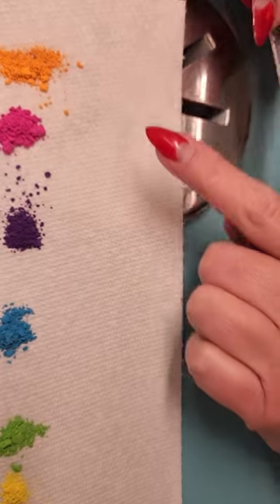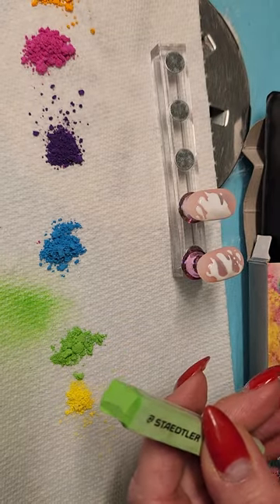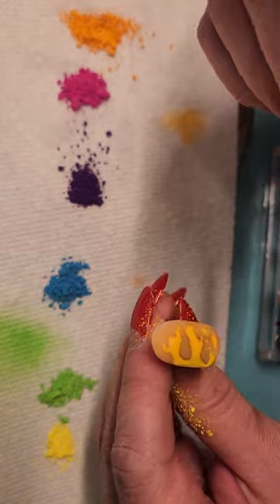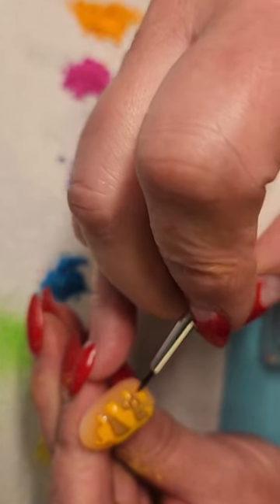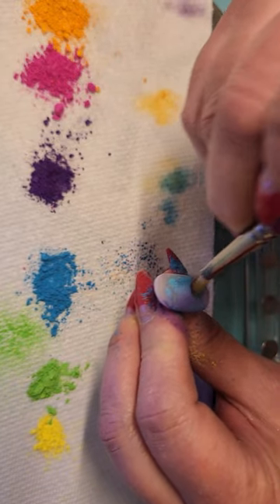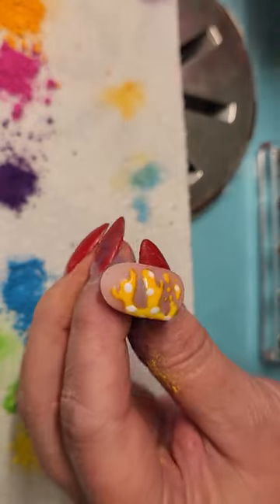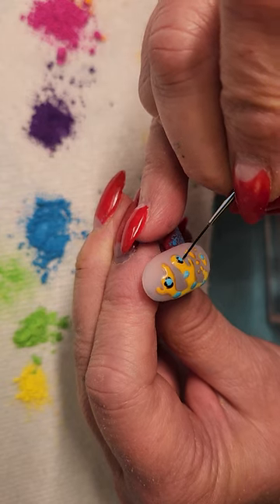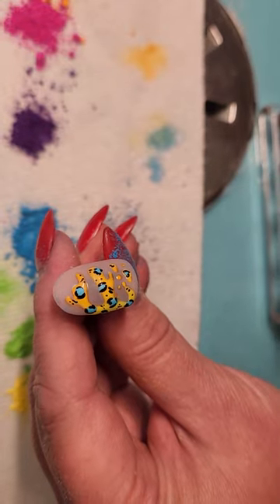neon splash chalk nail art. part one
products used: urban graffiti by naio nails, heinz jordan brushes, STAEDTLER soft pastel chalk.